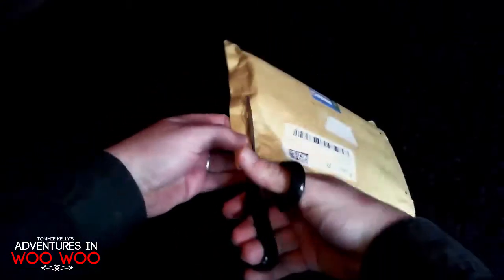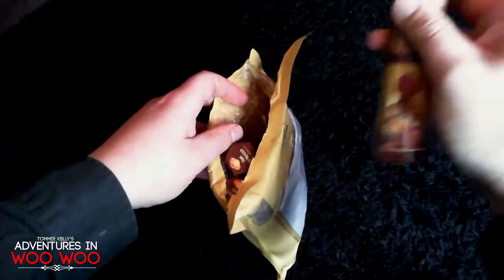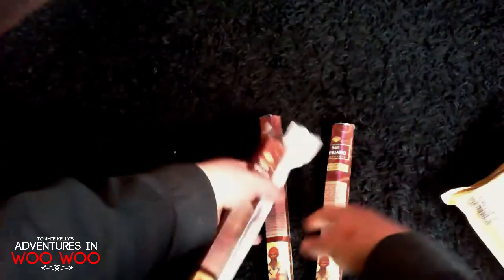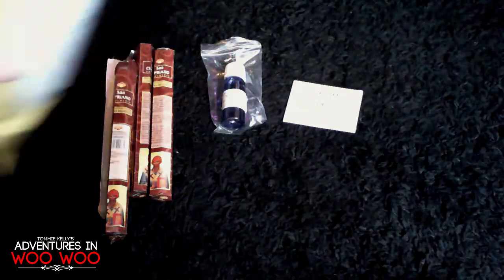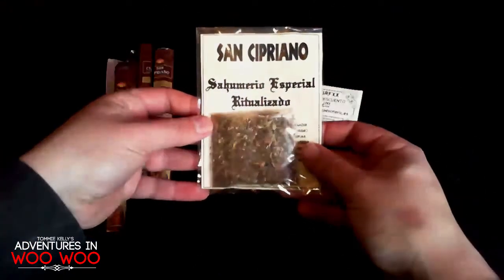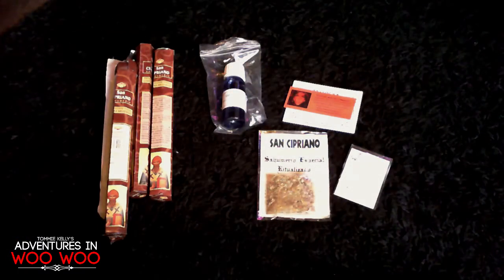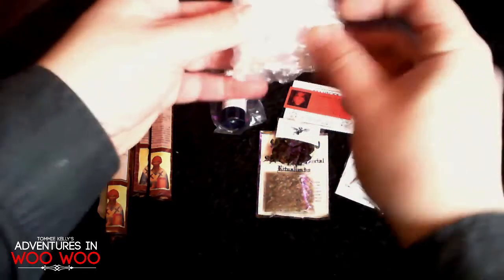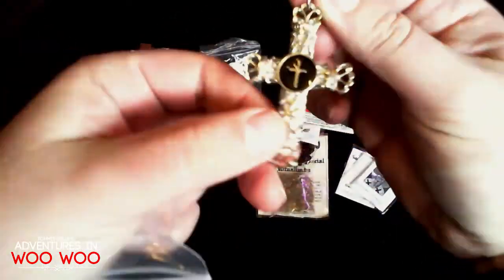Opening my Saint Cyprian / San Cipriano Package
Playlist of All the Episodes of AIWW:
In this "unboxing" video I show all the Saint Cyprian / San Cirpriano items I recently purchased on Ebay, including Oils, incense, and a Cross.

Quality is a bit shit for some reason. Sorry about that.

The EBAY Store